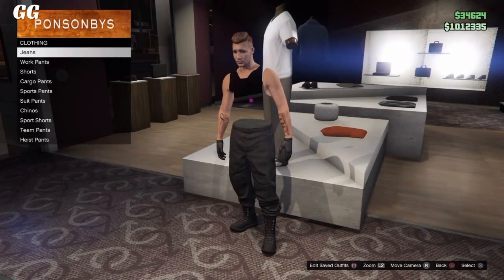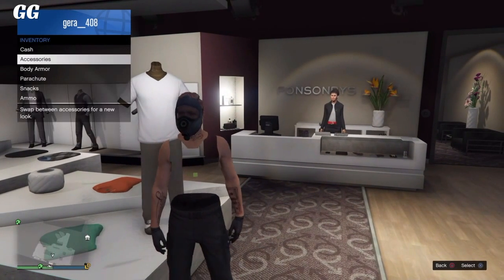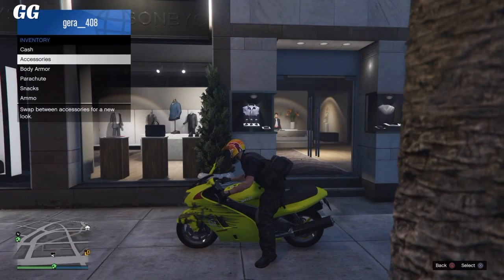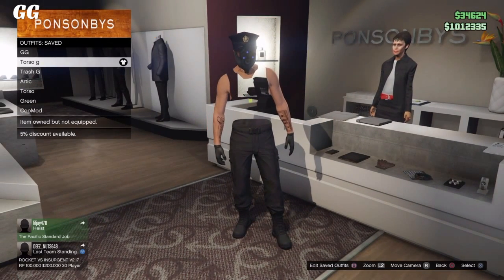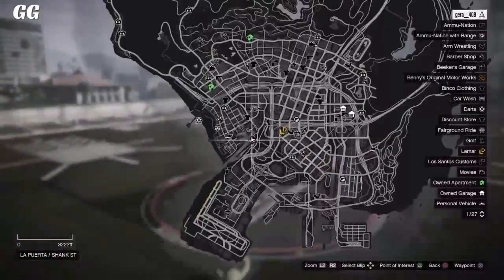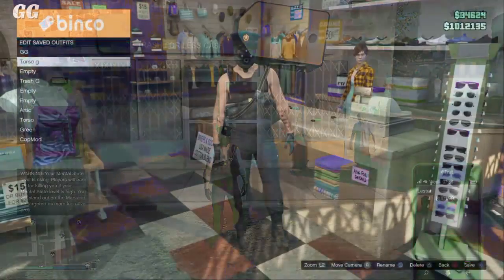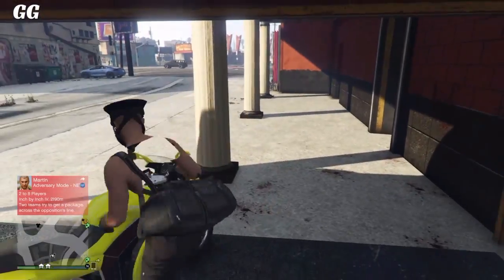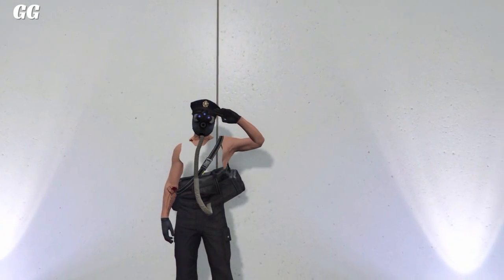GTA 5 ONLINE-HOW TO CREATE A DOPE INVISIBLE MODDED OUTFIT! USING CLOTHING GLITCHES [RARE OUTFIT 1.34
GTA 5 ONLINE- HOW TO CREATE A DOPE INVISIBLE MODDED OUTFIT! USING CLOTHING GLITCHES [RARE MODDED OUTFIT] LEGIT/NO MODS TUT PATCH 1.33

Hope y'all enjoyed this DOPE MODDED OUTFIT GLITCH! Thanks for over 12.3K subs appreciate it ❤️ Peace Out G's !Have a GR8 day 😎✌️!

      Twitter: Gera40869     Instagram: GeraGaming_     Snapchat: GeraGaming